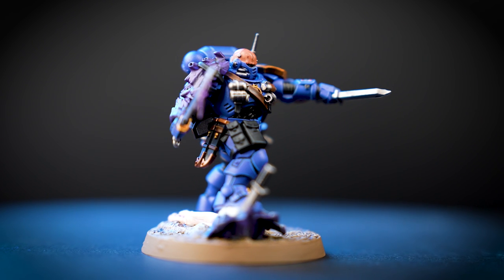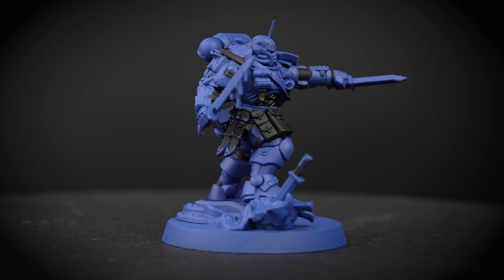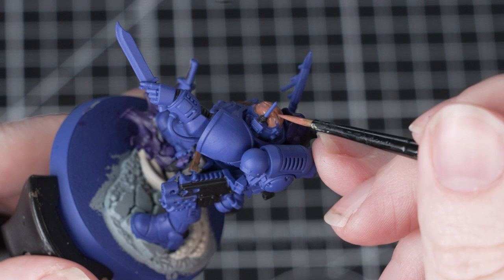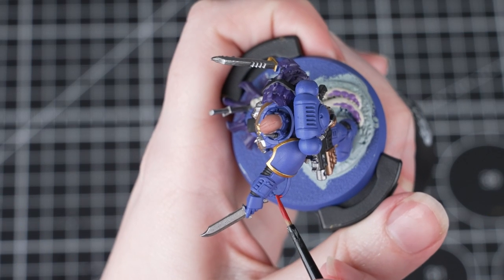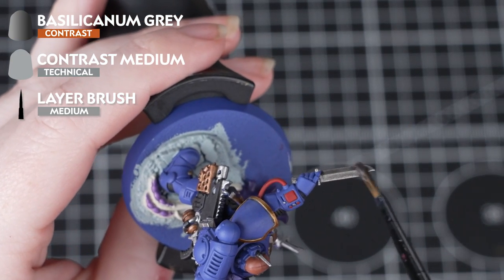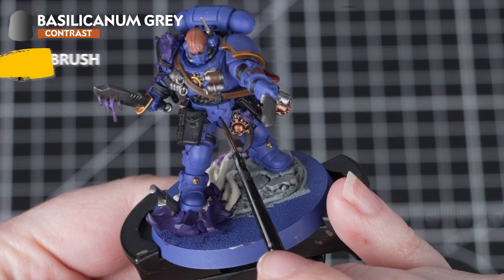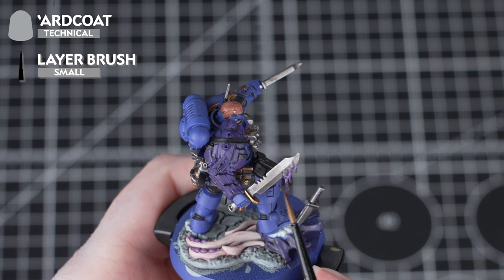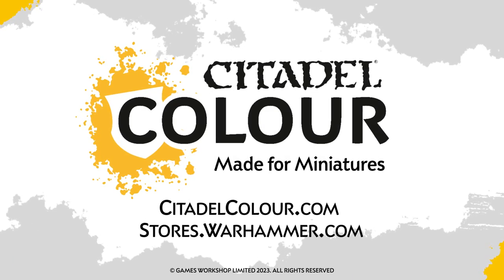How to Paint: Battle Ready Ultramarines Lieutenant with Combi-weapon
Clad in Phobos armour and salvaged Tyranid chitin, this Lieutenant infiltrates enemy lines as an assassin and intelligencer. Follow this step-by-step guide to get your Lieutenant with Combi-weapon ready to collect tactical data on the gaming table in no time.